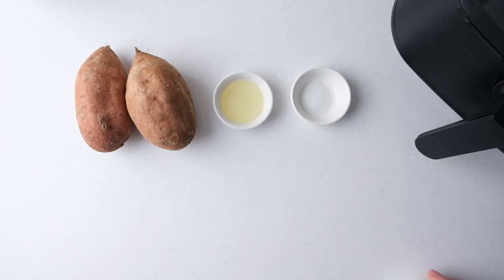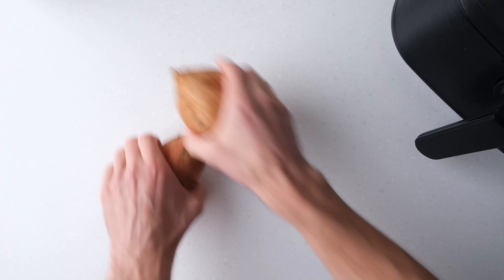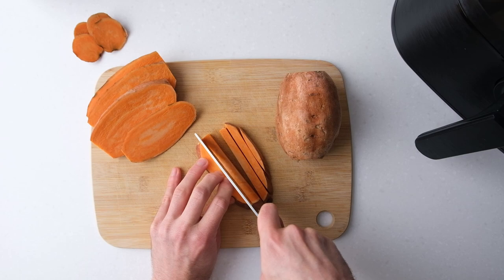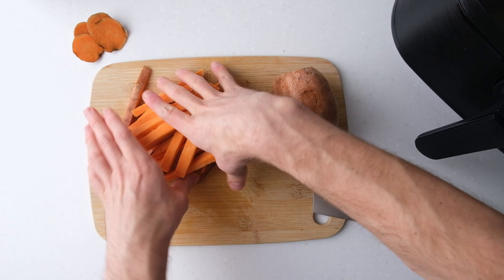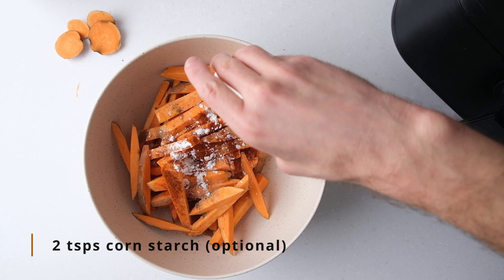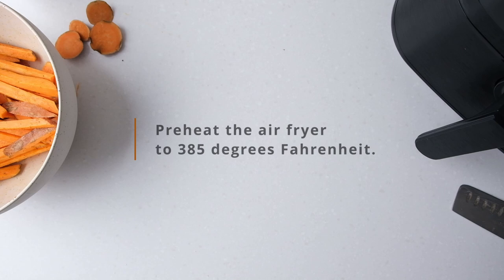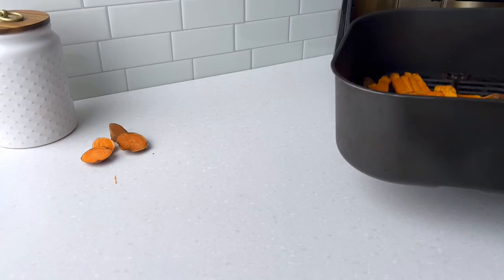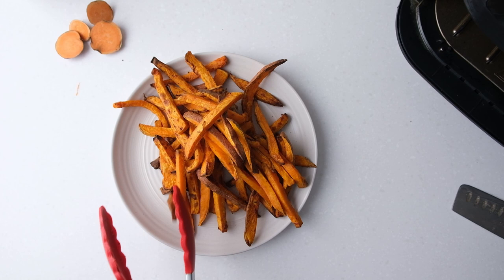Air Fryer Sweet Potato Fries [Quick & Easy]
Get ready for a deliciously satisfying snack or side dish with these air fryer sweet potato fries! With their crispy exterior and tender, sweet interior, they'll have you reaching for more.

We like sweet potato fries out of the air fryer with a creamy dipping sauce like mayonnaise or a nice garlicky aioli!

➡️ Get the written, printable recipe instructions for air fryer sweet potato fries